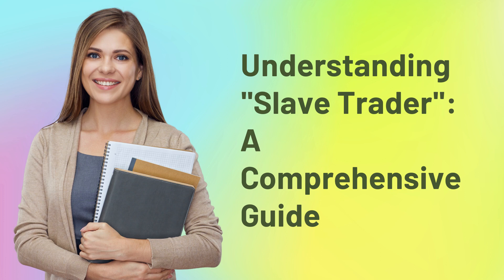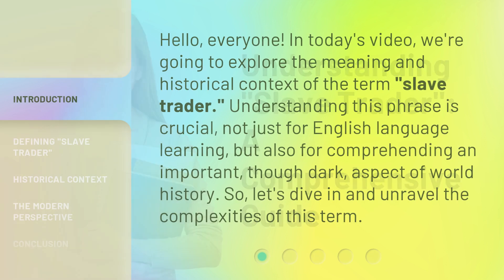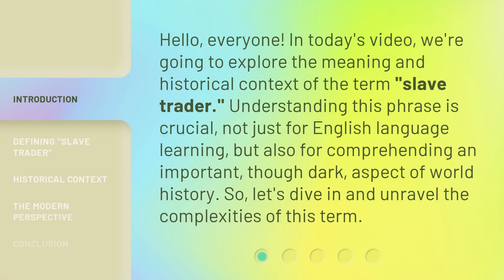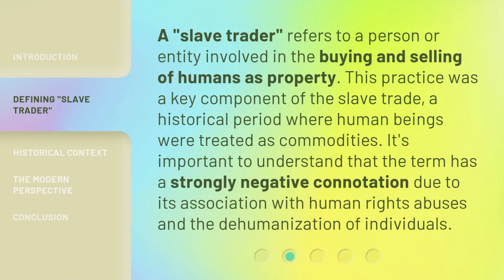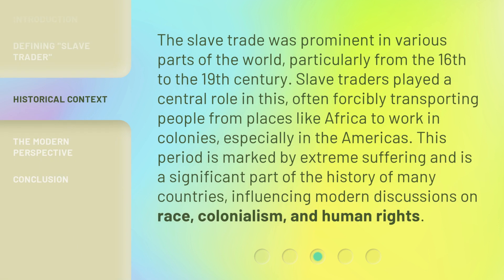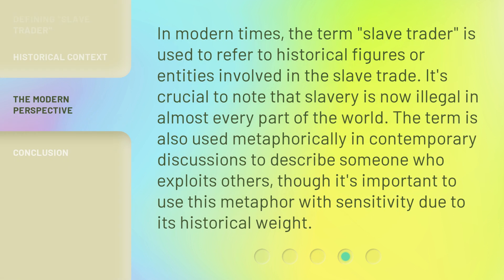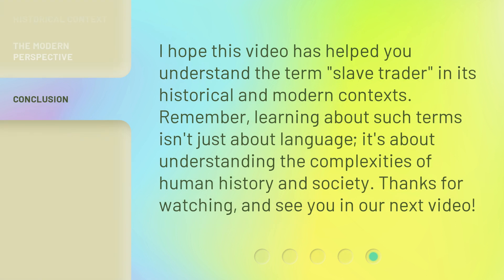Understanding "Slave Trader": A Comprehensive Guide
00:00 • Introduction - Understanding "Slave Trader": A Comprehensive Guide
00:33 • Defining "Slave Trader"
01:01 • Historical Context
01:34 • The Modern Perspective